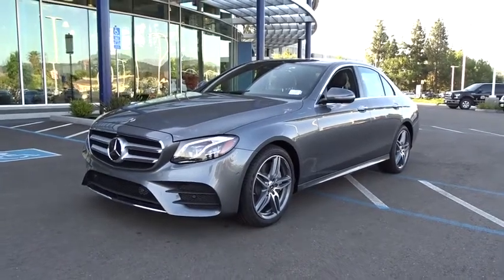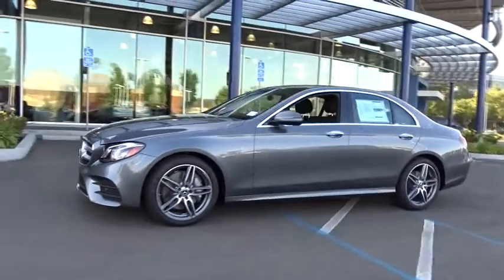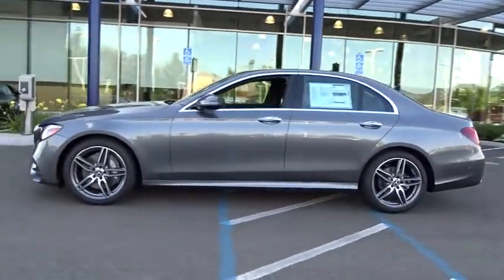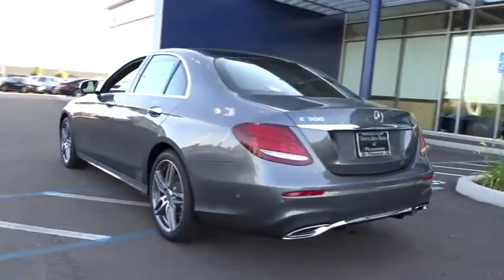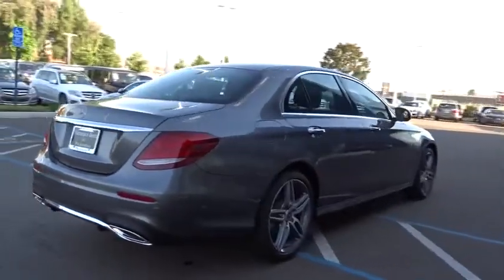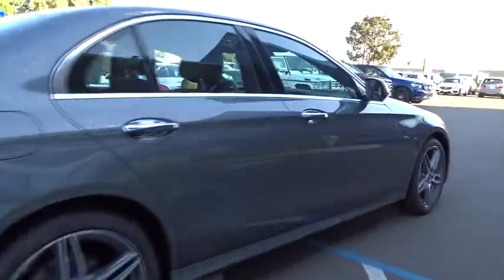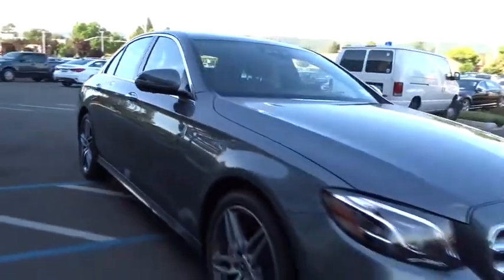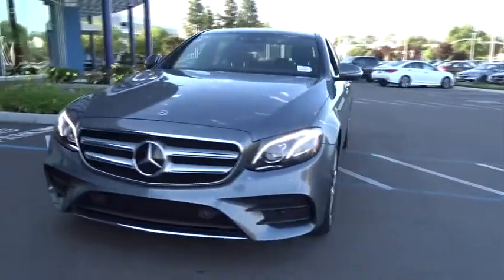2017 Mercedes-Benz E-Class Pleasanton, Walnut Creek, Fremont, San Jose, Livermore, CA 17-2343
2017 Mercedes-Benz E-Class
2017 Mercedes-Benz E-Class E 300 Sport - Stock#: 17-2343 - VIN#: WDDZF4JB2HA264474